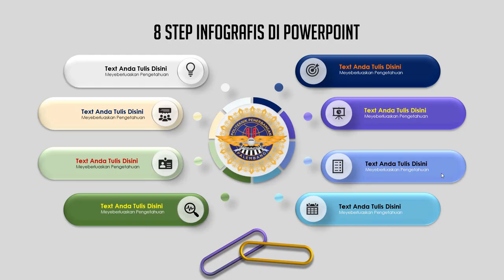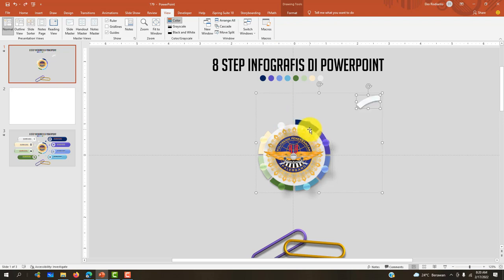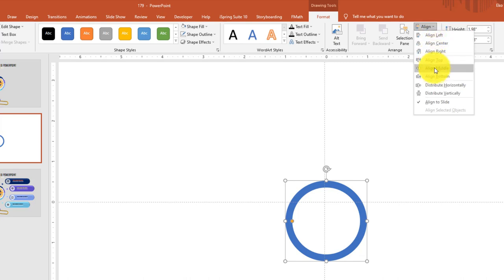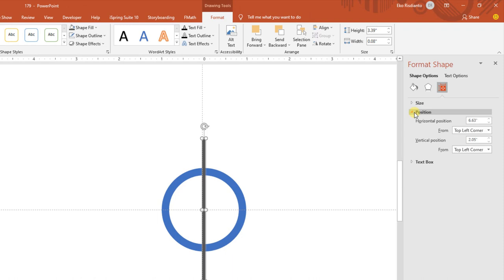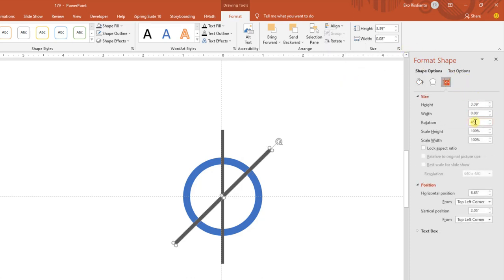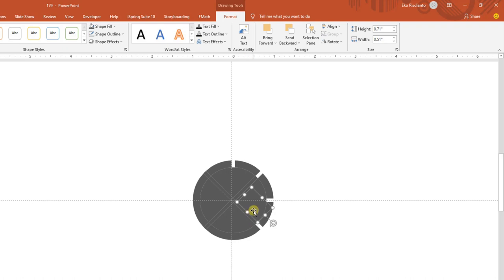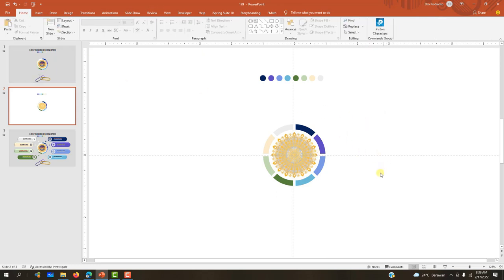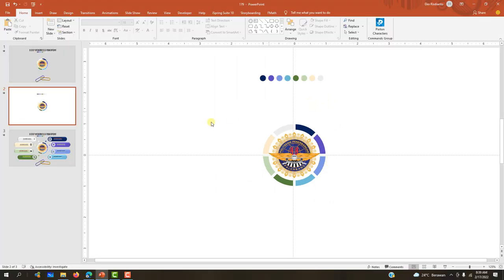✅Free Download | Membuat Infografis Powerpoint yang menarik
Membuat Infografis Powerpoint yang menarik
Tutorial dan Template  Powerpoint Gratis lainnya
Dapatkan tutorial dan free template powerpoint yang menarik di sini :

✅Credit footage video : Videezy.com
✅INTRO CREDIT untuk [INTRO 29]
✅ Vecteezy Illustrations:
Eko Risdianto
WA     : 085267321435